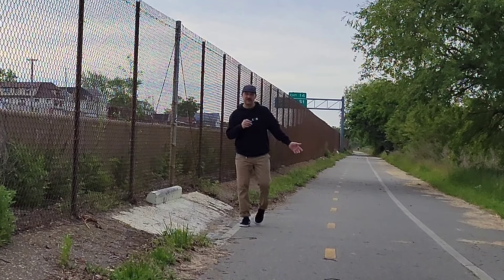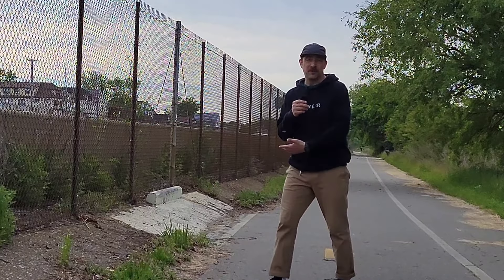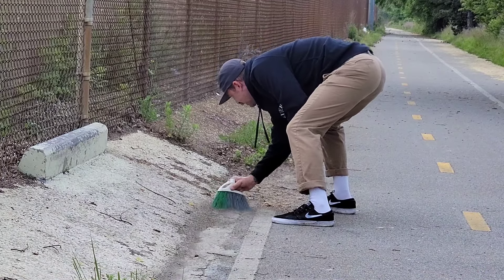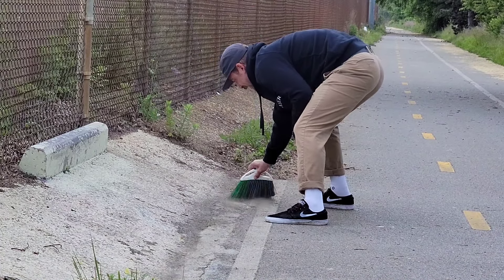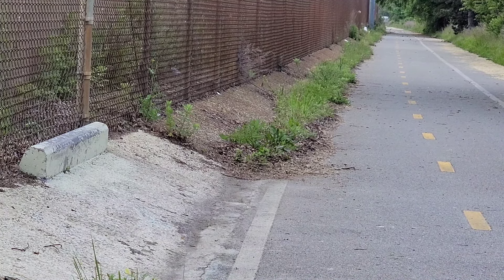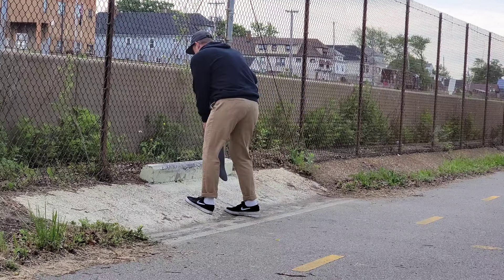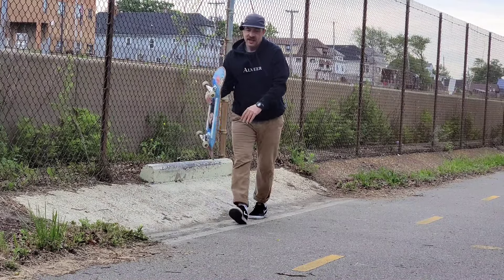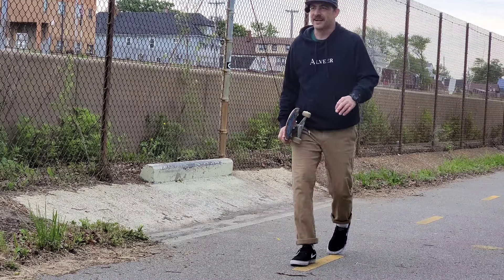Found a Unique DIY on a Bike Path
Howdy. In today's video, we take a bike ride out to this crazy DIY on the river bike path. It was so much harder to skate once I got there and saw it with my board, haha. Hope you enjoy the edit! Go Skate!!!